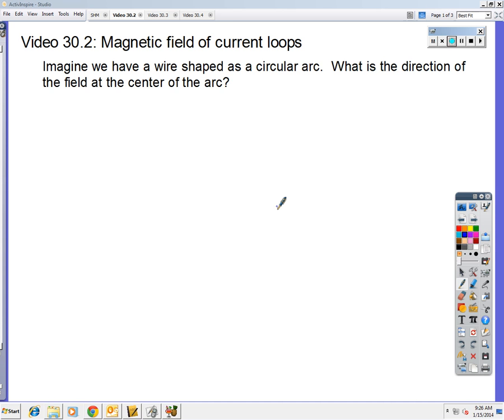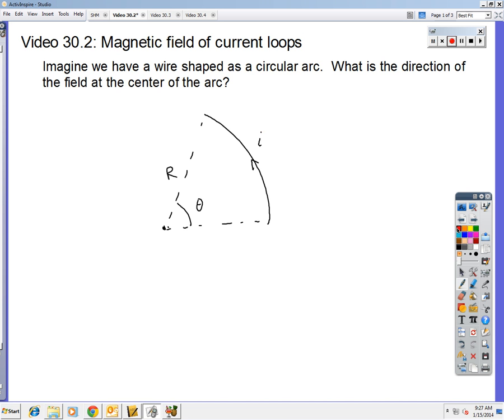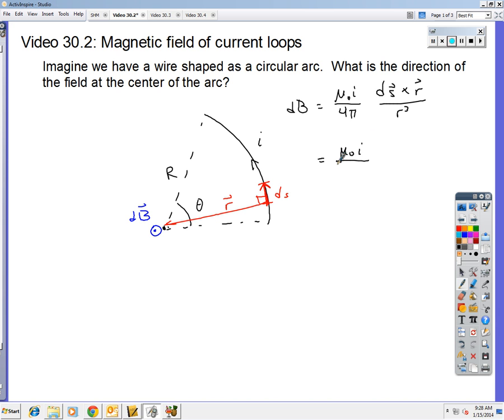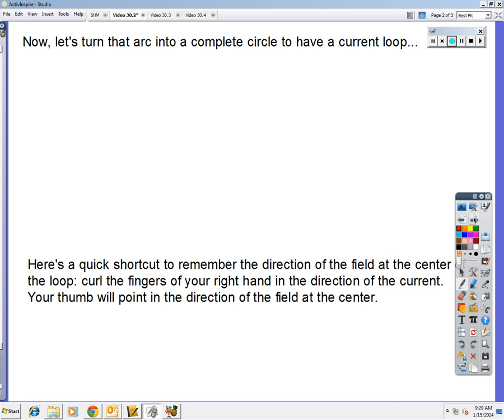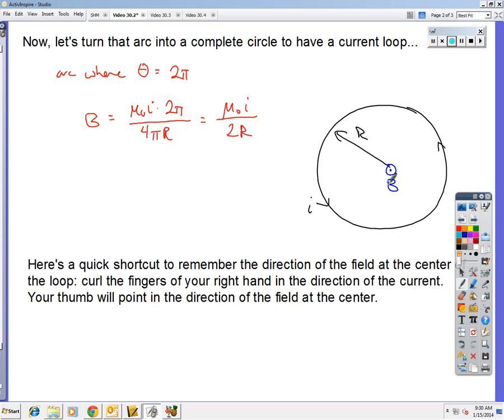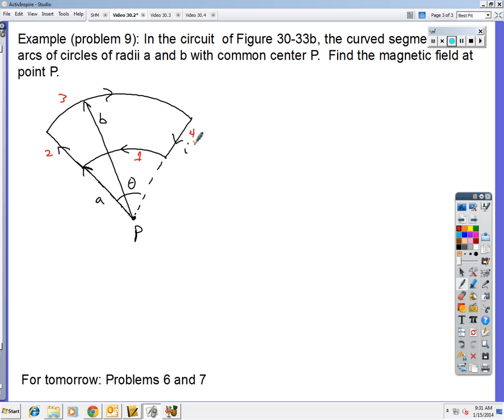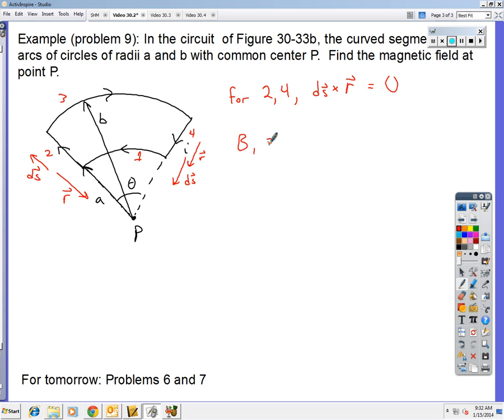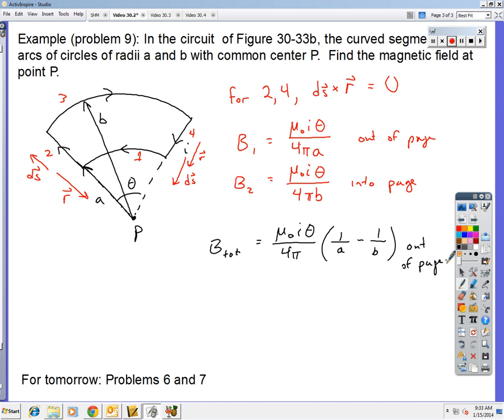Video 30.2: Magnetic Fields due to Current Loops